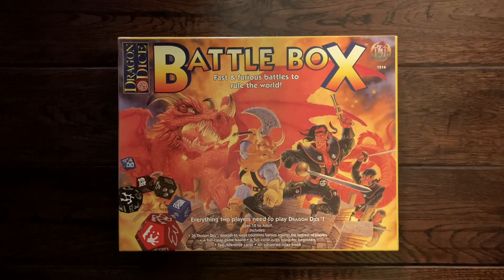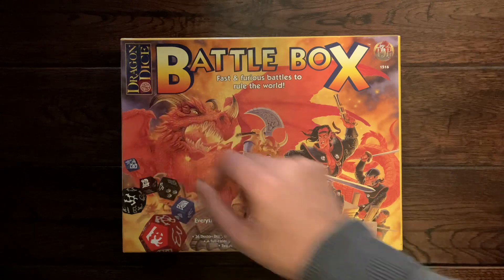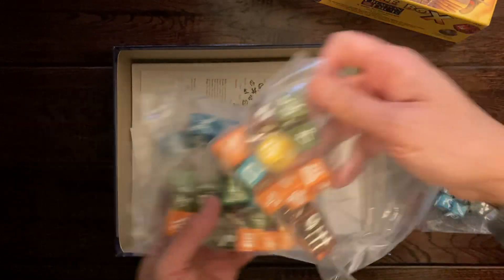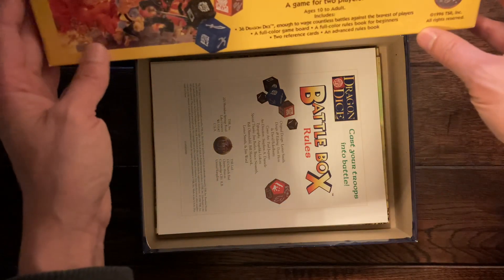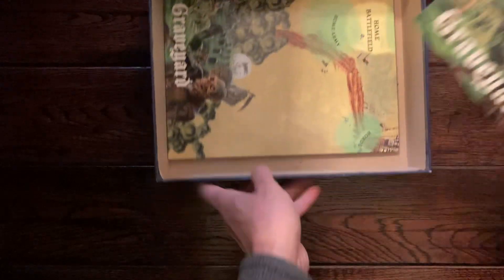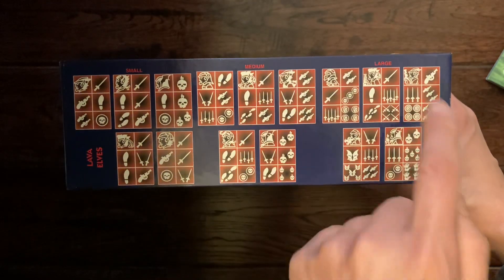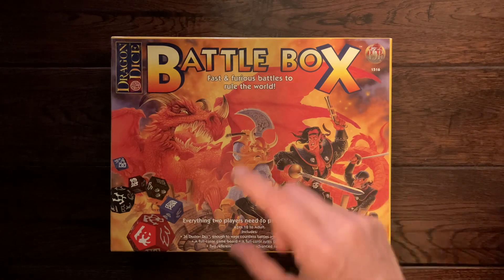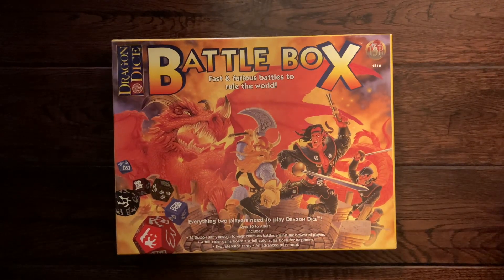TSR’s Dragon Dice Battle Box (1986) - Unboxing - Dungeons and Dragons battles… with only dice!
Big box set put out in 1996.  Initially the starter sets of this collectable dice sold well.  Eventually, TSR produced too many and ended up with excessive inventory unsold.  This problem was part of the reason for TSR’s collapse.

History repeats itself - similar story for Atari and maybe now Funko.